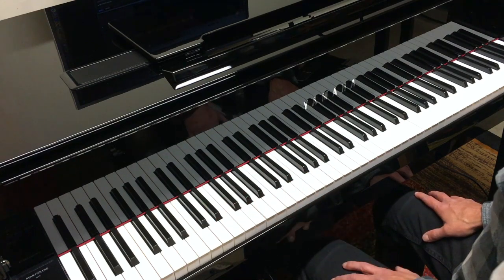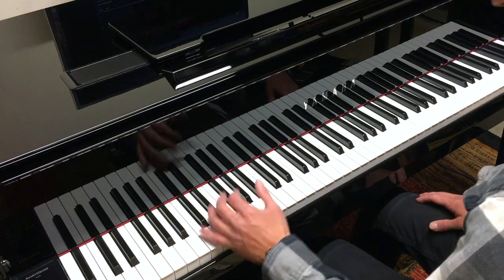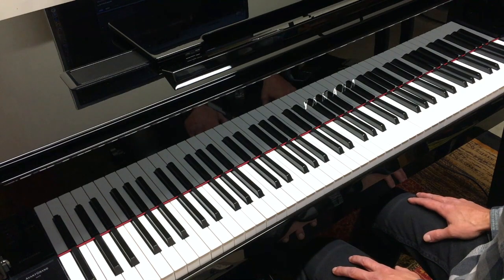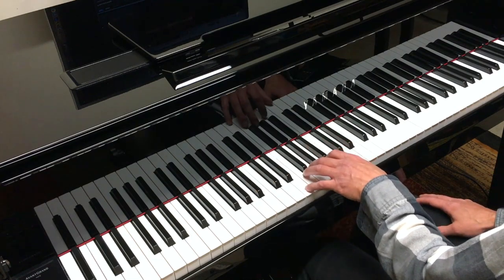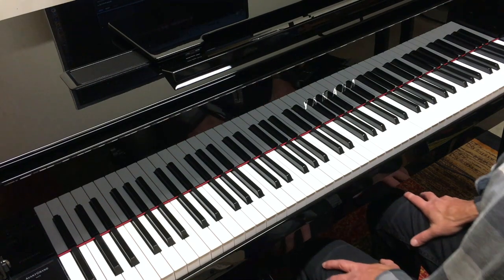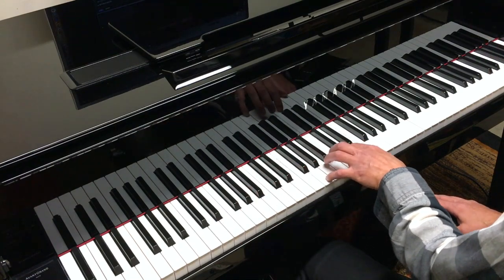Roses From the South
This is a song form lesson 43 in the Duane Shinn 52 Week Crash Course. I'll play it as written, then arranged, and I will include a short summary at the end demonstrating how the chording technique developed throughout the course. The piano sound is ViLabs Modern U